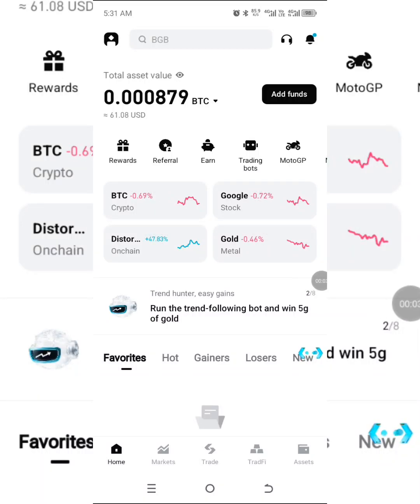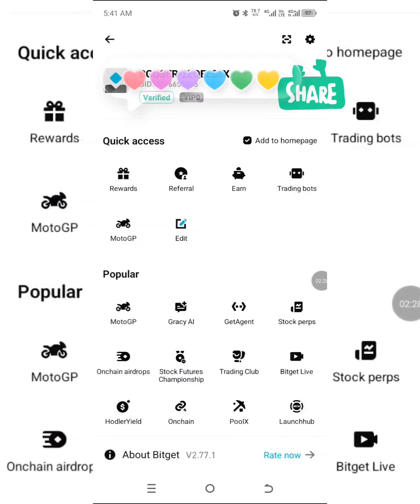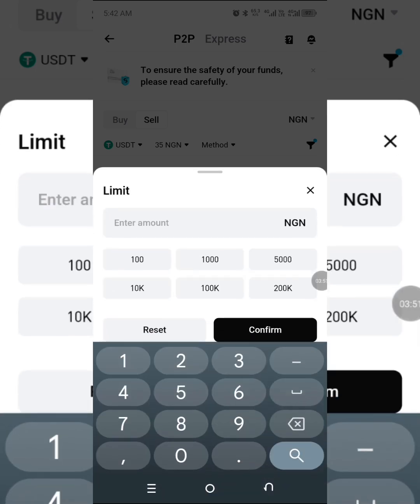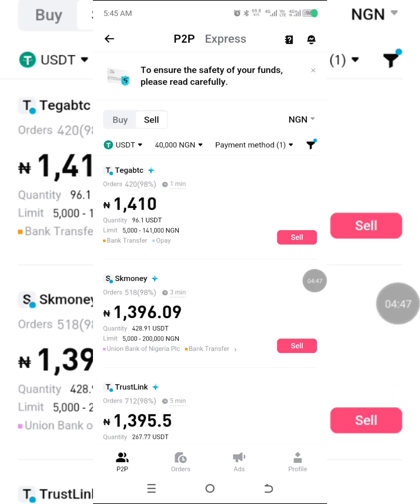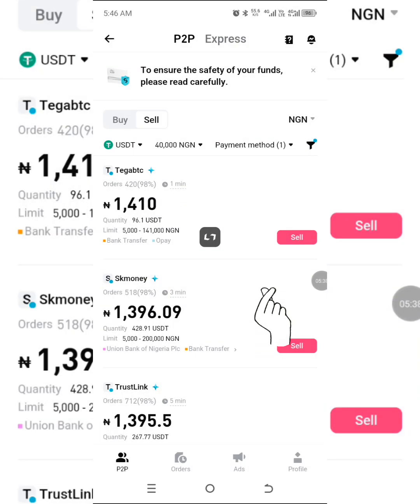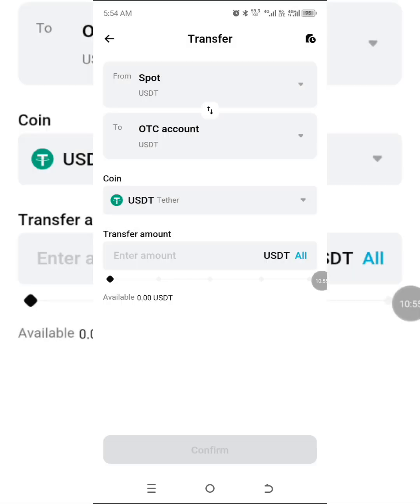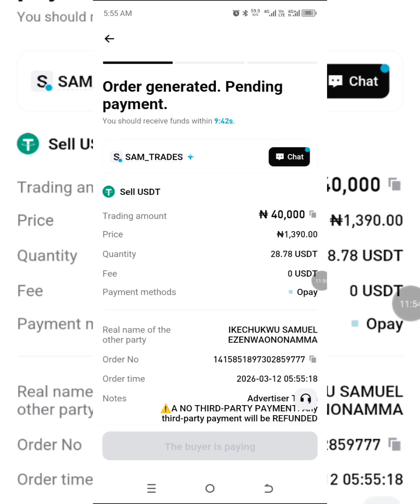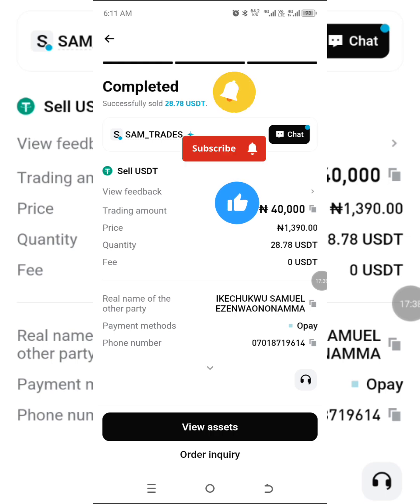How To Convert USDT To Naira(fiat) On Bitget (Step-by-Step Tutorial).👌💯🪙💰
If you have USDT in your Bitget account and you want to convert it to Naira, this video will guide you step-by-step.

In this tutorial, I show you the easiest way to sell USDT on Bitget P2P and receive Naira directly into your bank account in Nigeria. This method is simple and beginner-friendly.
In this video you will learn:
• How to sell USDT on Bitget
• How to use Bitget P2P safely
• How to receive Naira in your bank account
• Tips to avoid mistakes while trading
Drop your questions in the comment section and I’ll respond. 👌💯